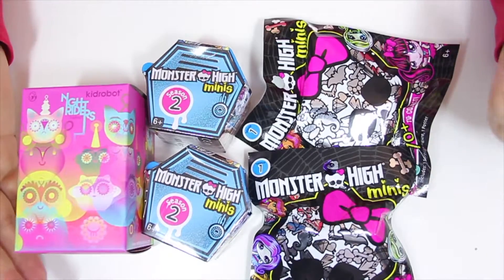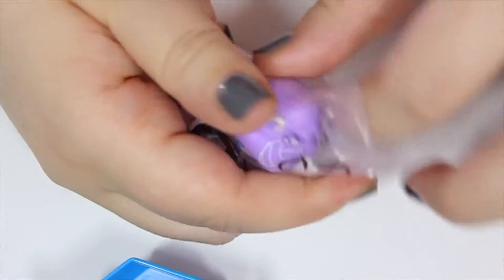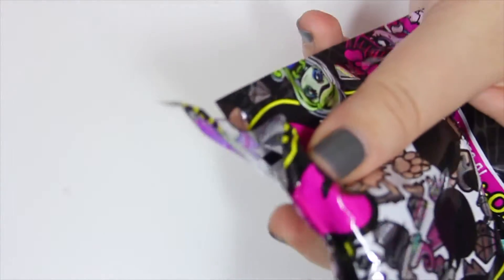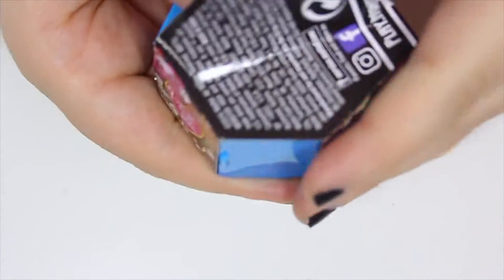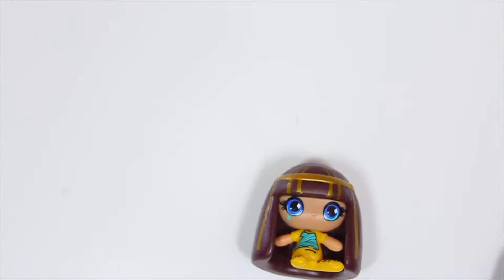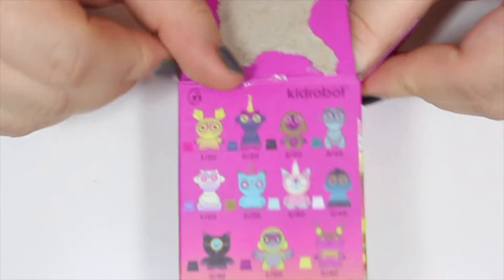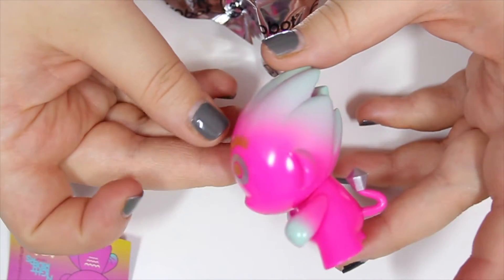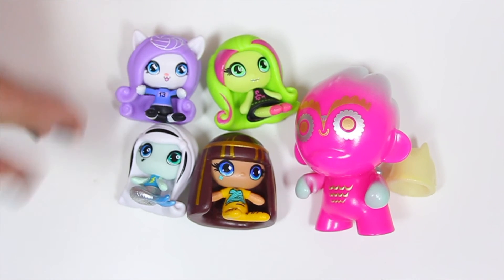Blind Bag Saturday Ep 75